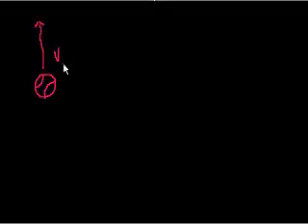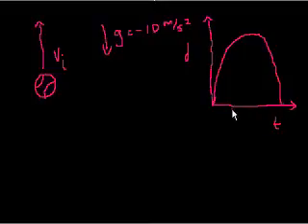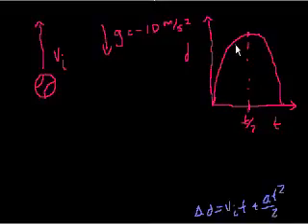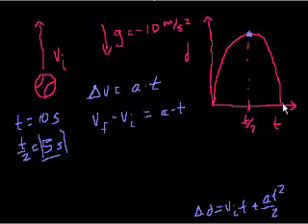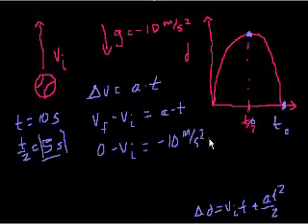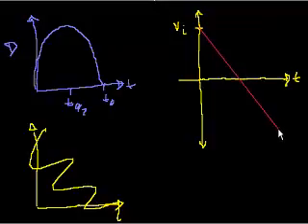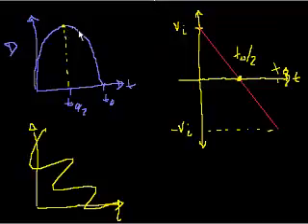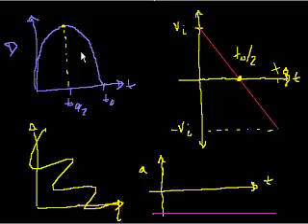009 Projectile motion part 6